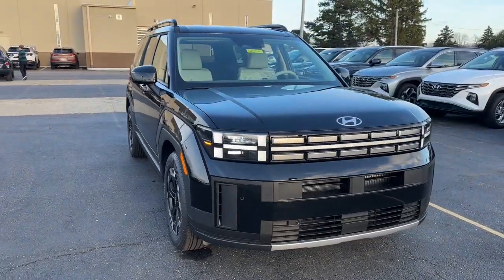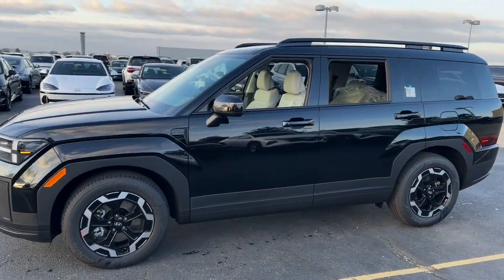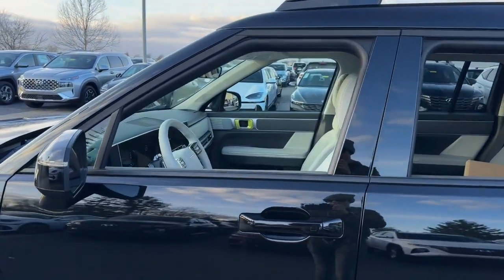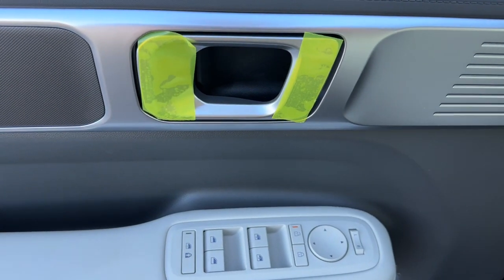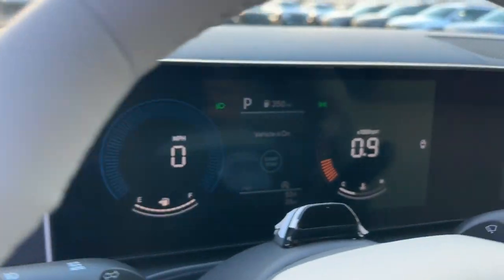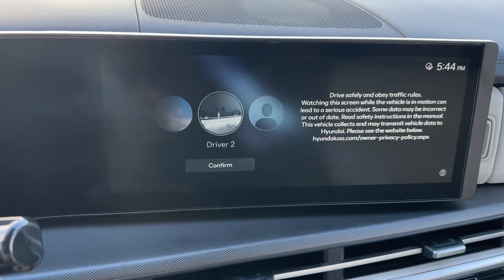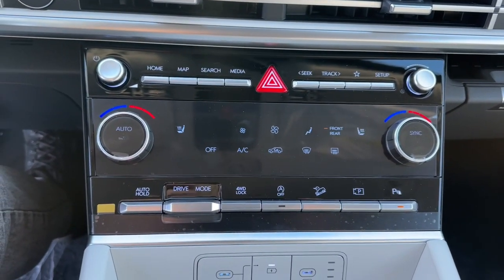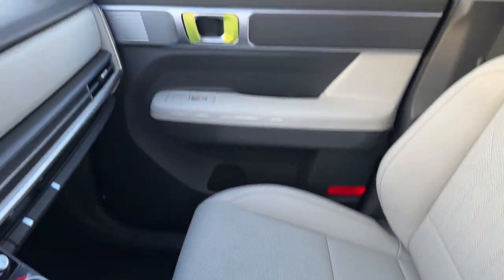2024 Hyundai Santa_Fe Dayton, Vandalia, Middletown, Beavercreek, Englewood F24411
Phantom Black New 2024 Hyundai Santa_Fe SEL available in Vandalia, Ohio at Joseph Airport Hyundai. Servicing the Dayton, Vandalia, Middletown, Beavercreek & Englewood, OH area.

Phantom Black 2024 Hyundai Santa Fe SEL AWD Shiftronic 2.5L I4 2024 Hyundai Santa Fe in Phantom Black with Gray interior AWD Gray Artificial Leather.brbrRecent Arrival! 20/28 City/Highway MPGbrbrbr*LIFETIME WARRANTY* At Joseph Airport Hyundai we are so confident in our pre-owned vehicles we guarantee them FOR LIFE! NO tricks NO gimmicks NO crazy maintenance schedules just a lifetime of worry free ownership. Come to Joseph Airport Hyundai today and experience the YES PLAN CERTIFICATION! We say YES: YES to a warranty as long as you own the car YES to Ease of Doing Service and YES to the Ease of doing business!